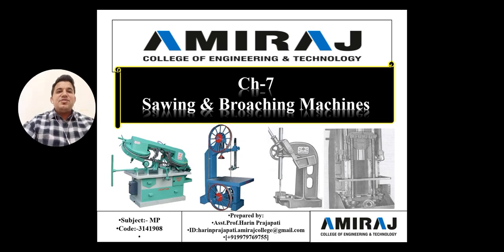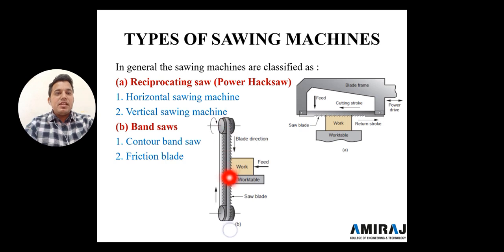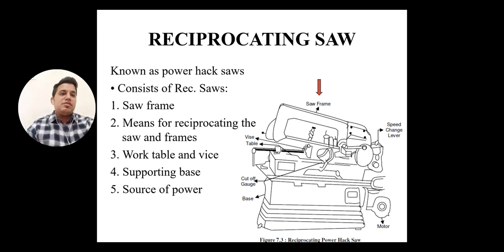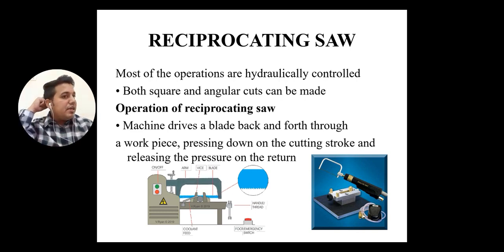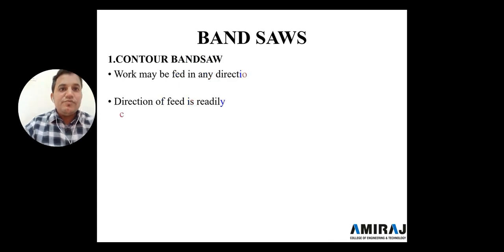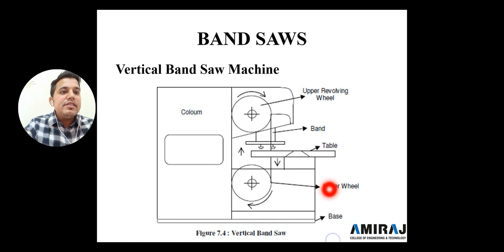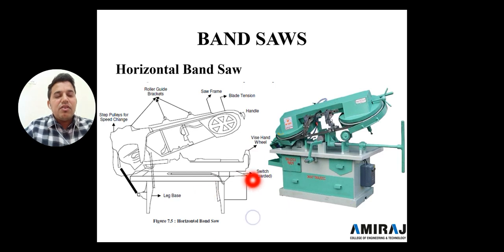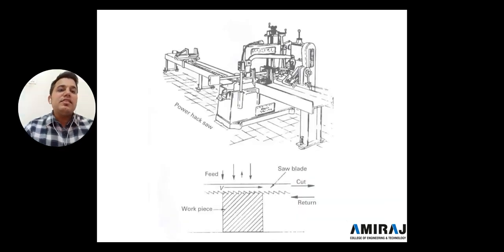MP LEC 23 | SAWING AND BROACHING MACHINES